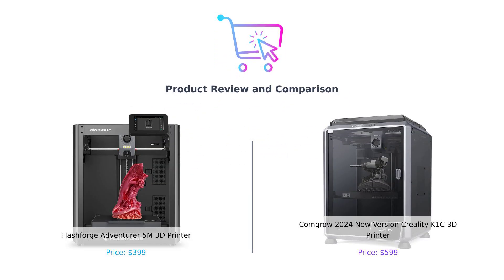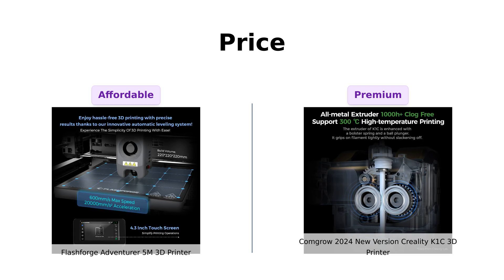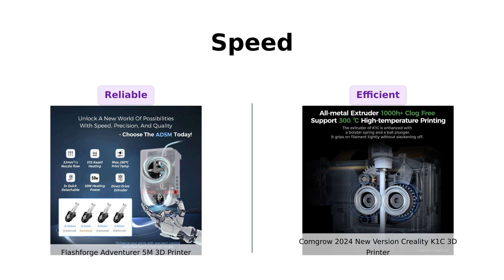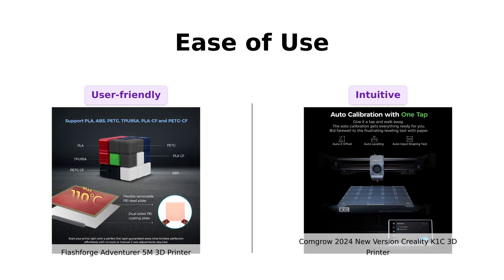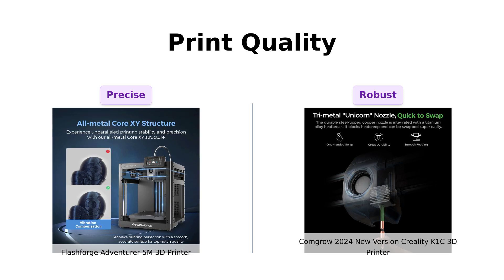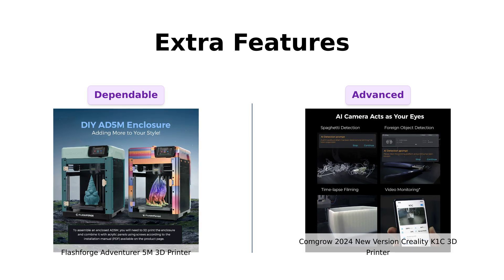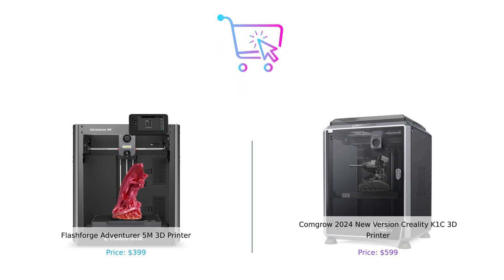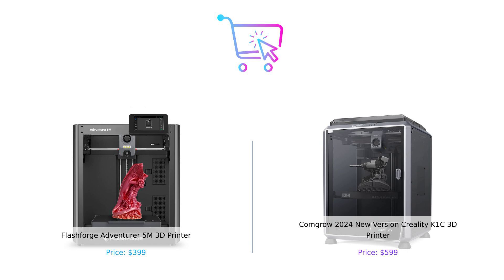Flashforge Adventurer 5M vs Creality K1C | 3D Printer Comparison 🔄🖨️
Compare the Flashforge Adventurer 5M 3D Printer with Auto Leveling, Core XY Structure, and Large Printing Size 220 * 220 * 220mm to the 2024 New Version Creality K1C 3D Printer with Auto Leveling, AI Camera, and Support for Carbon Fiber Filament See the features and performance of both 3D printers side by side! 🪧🔍